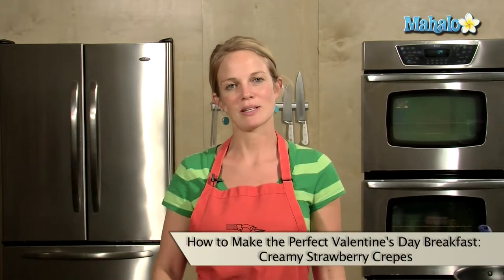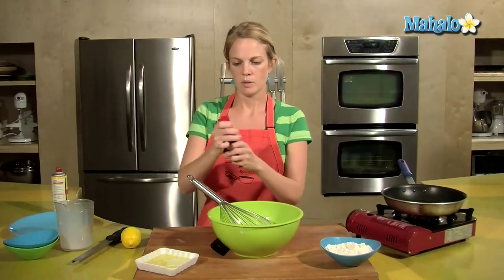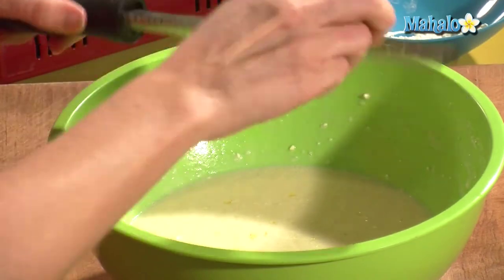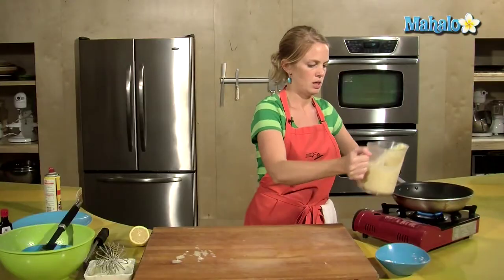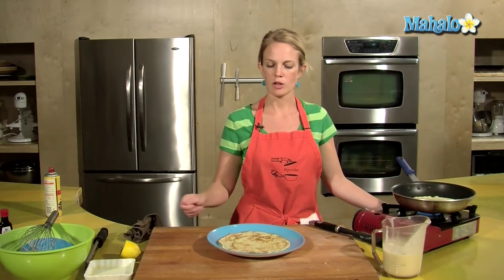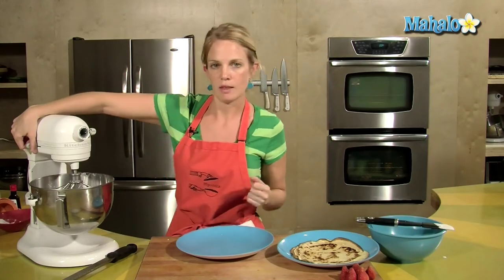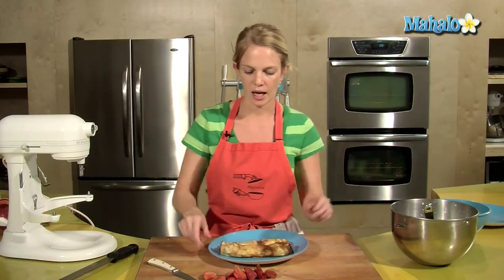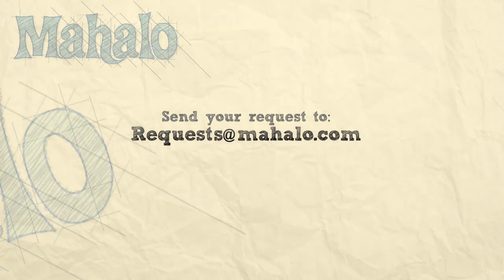How to Make the Perfect Valentine's Day Breakfast: Creamy Strawberry Crepes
Valentine's day is right around the corner! Make the perfect cheap Valentine's Day Breakfast: Strawberry Crepes with the help of Mahalo and Tristan!